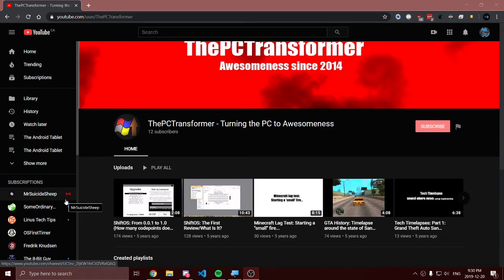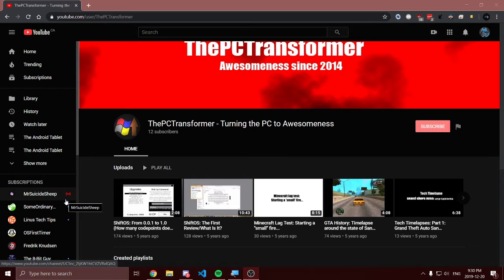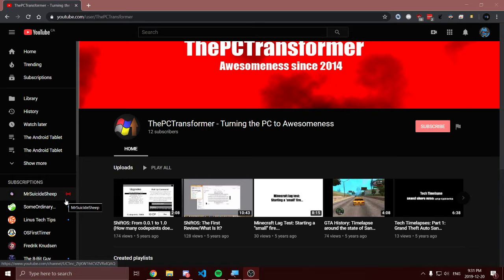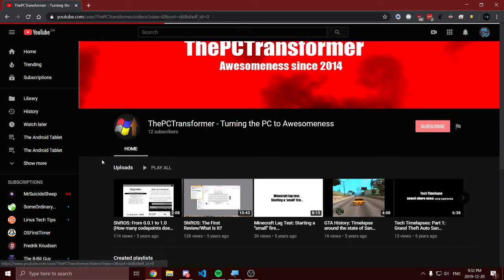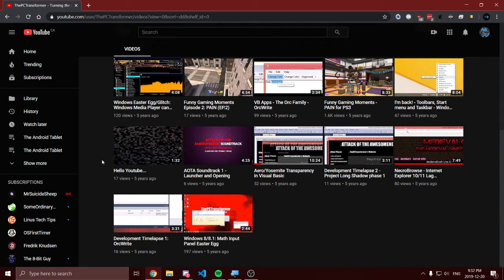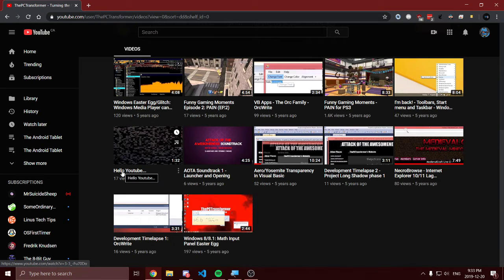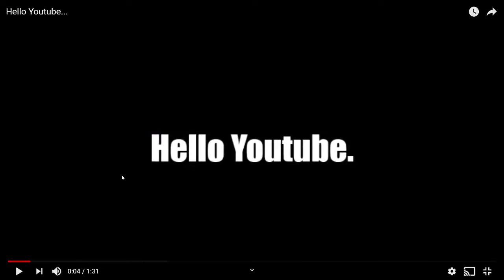A Sense of Progress - Looking at my oldest public YouTube channel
Hey there.  In this video I decided to take a look back at my 5-year-old YouTube channel, ThePCTransformer - the channel that started it all for me.  With only 12 subscribers, not a lot of videos, and blinding channel art, it's not the most fun channel to look at or watch and it certainly wasn't successful.  But, for me, it gives me a sense of progress - being able to see living proof of how much I've improved over the past 5 years.

I spend a lot of time on this channel laughing at and making jokes at the expense of my (and others') really old content. But at the end of the day, it's all in good fun and never meant to put down anyone's (not even my own) creations.

Your first ever creations when learning a new talent/skill are extremely important and something you should genuinely be proud of.  They may not be the best quality - and 5 years later you'll be cringing at it like crazy - but embrace it. Show it off. Show off anything you make. Because then you'll have a record to look back on years later, something you can cringe at after you've made years worth of progress on that skill. And that type of cringy "whyyy did I do this" feeling, once you realize that sense of progress, will turn into an amazing feeling.